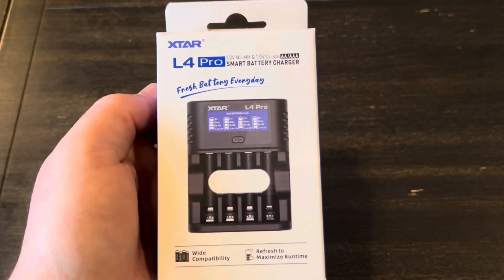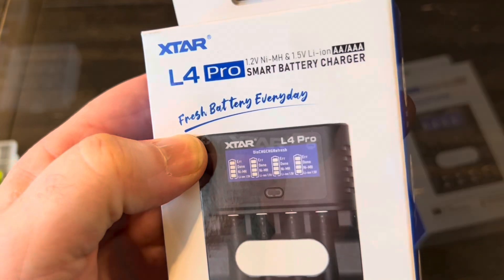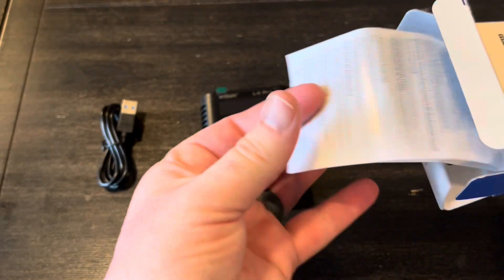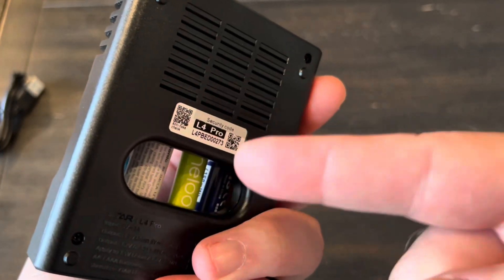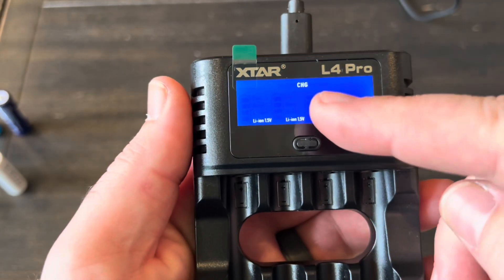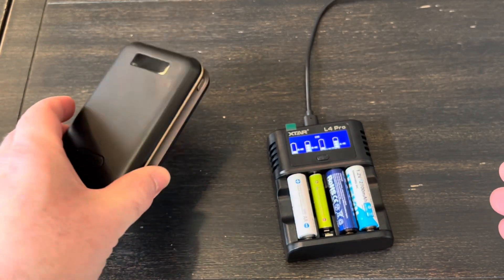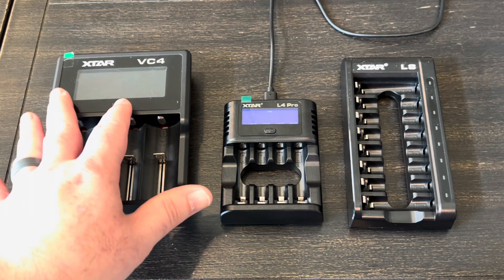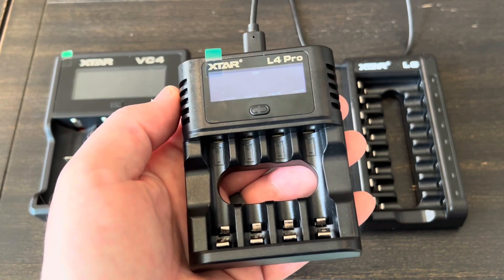XTAR L4 Pro AA & AAA Smart Charger (Lithium Ion • NI-MH)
Universal Compatibility – Independently charge 1 or 2 or 4 AA/AAA batteries (unused slots stay inactive). Supports mixed charging of 1.2V Ni-MH & 1.5V Li-ion batteries, even from different brands
Smart Safety Tech – LCD screen displays real-time stats (voltage, mode, battery type) and shows "ERR" for non-rechargeable batteries. XTAR’s CVSA technology prevents overheating, overcharging, and short circuits.
Repair & Revive Old Batteries – Refresh Mode restores Ni-MH memory effect; DisCHG Mode recovers over-discharged/dead batteries. Save money & reduce e-waste!
Ultra-Fast 2-Hour Charging via USB – High-speed 5V/2A input (compatible with any USB adapter ). No bulky charger needed!
Package Included: 1pcs L4 Pro Charger, 1pcs USB C Cable, 1pcs manual. savings on XTAR 1.5V Li-ion AA/AAA batteries!